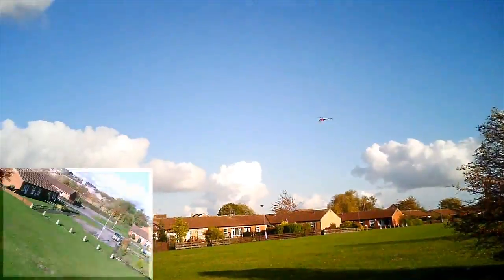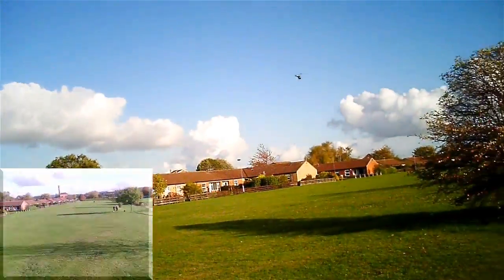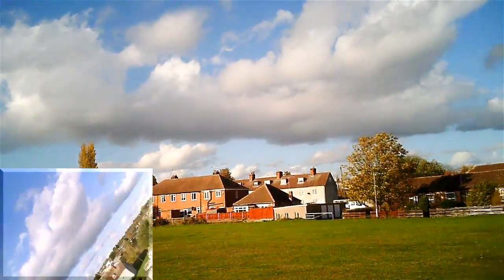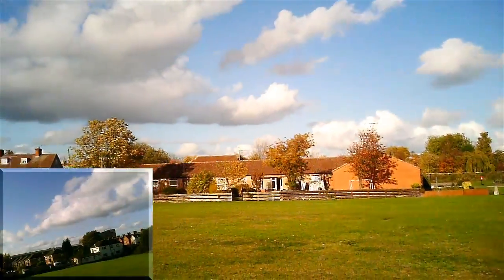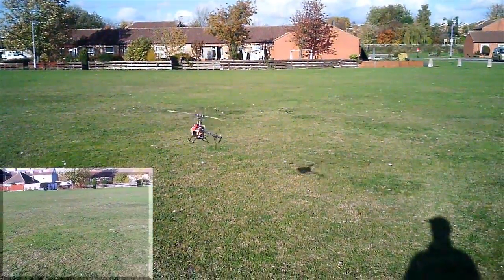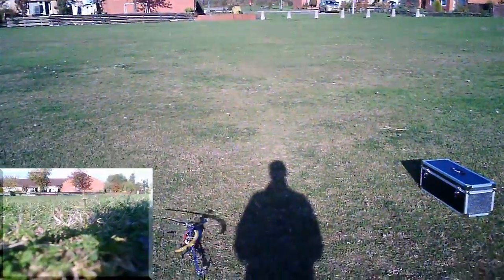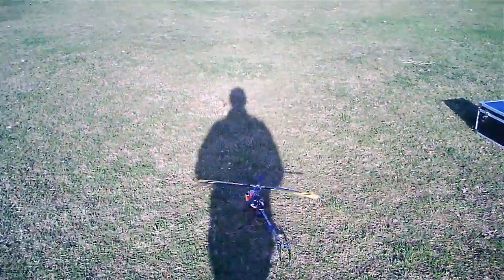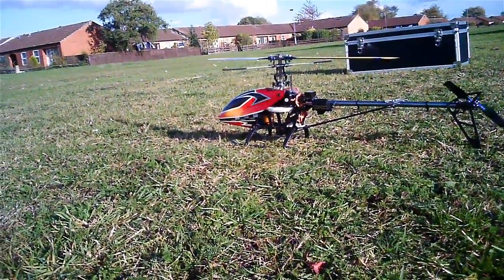HK-450GT 110111 Welcome Spiros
Video for Spiros.